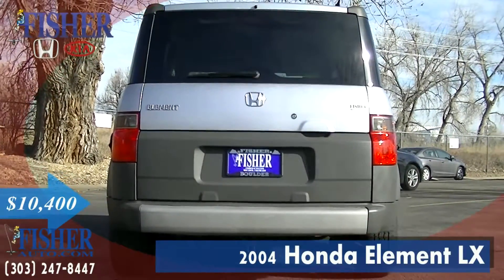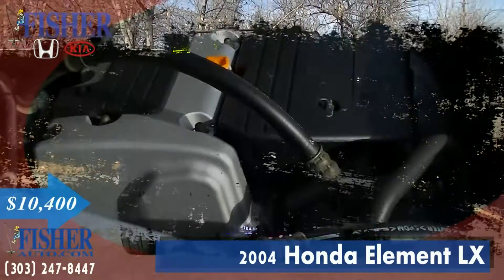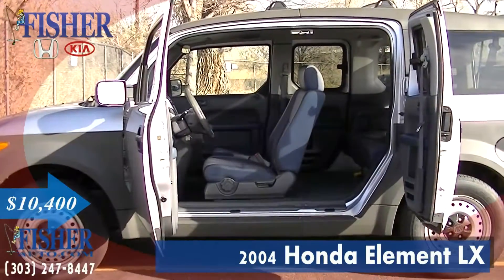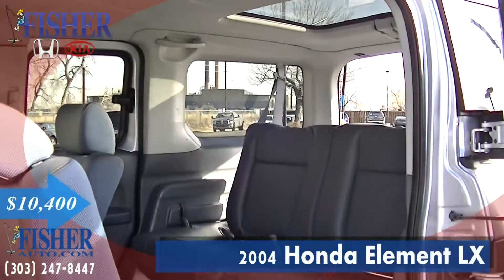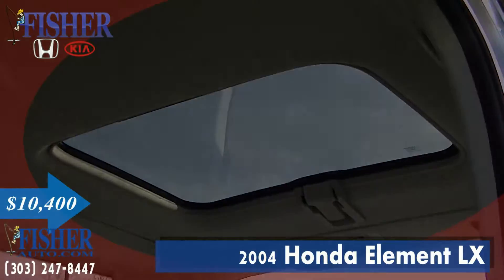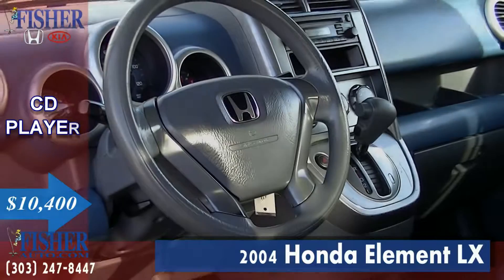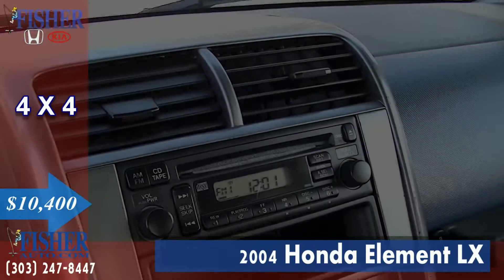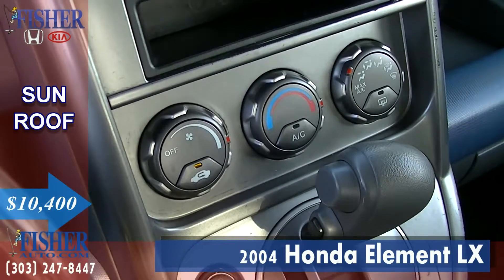Used Cars | Honda Element LX | Boulder-Longmont-Denver | Fisher Auto | 146997A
Take an inside-and-out look at our used 2004 Honda Element LX. It has less than 110,000 miles on it and it's in excellent condition!

5 Star Driver Front Crash Rating. 5 Star Passenger Front Crash Rating. 4-Wheel Disc Brakes Safety equipment includes 4-Wheel Disc Brakes. LX with Satin Silver Metallic exterior and Gray/Blue interior features a 4 Cylinder Engine with 160 HP at 5500 RPM*.

VEHICLE FEATURES ~~~
Sunroof, 4x4, Privacy Glass, Bucket Seats Serviced here, Non-Smoker vehicle, Local Trade.

Fisher Auto
6025 Arapahoe Rd.

*Based on 2013 EPA mileage ratings. Use for comparison purposes only. Your mileage will vary depending on how you drive and maintain your vehicle.